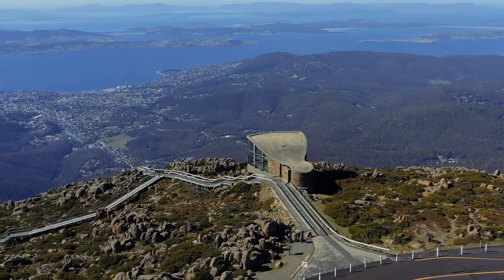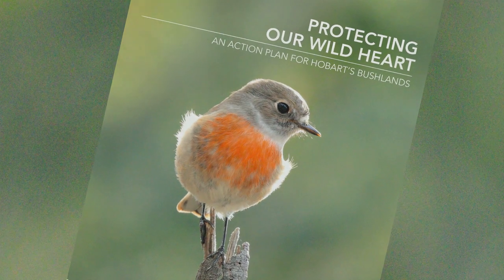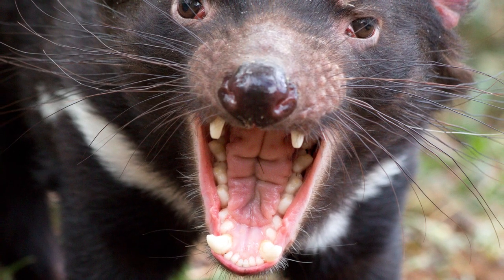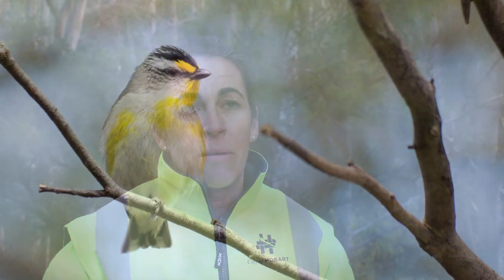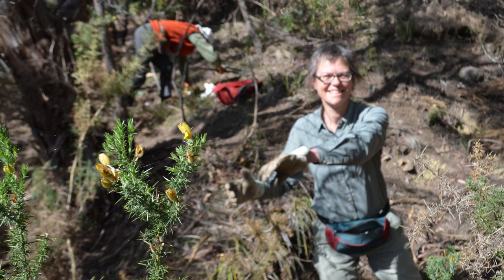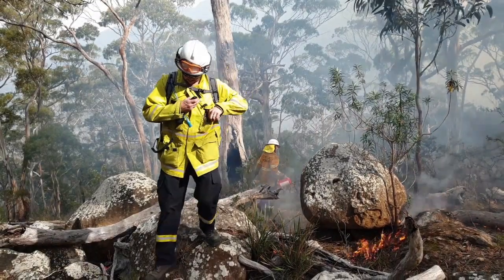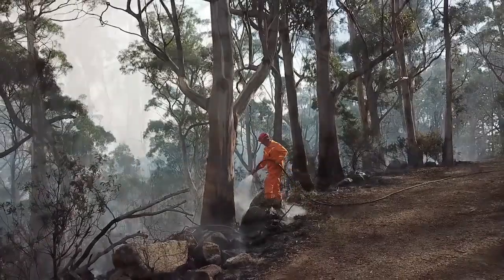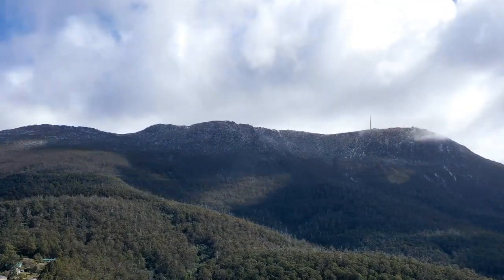Backyard Biodiversity - City of Hobart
What is the City of Hobart doing to protect the biodiversity found in its backyard?